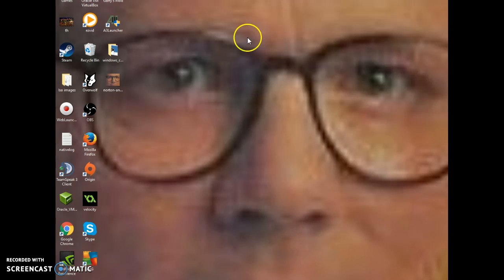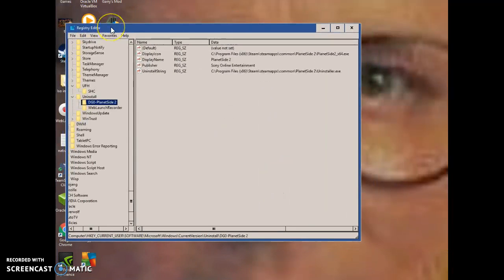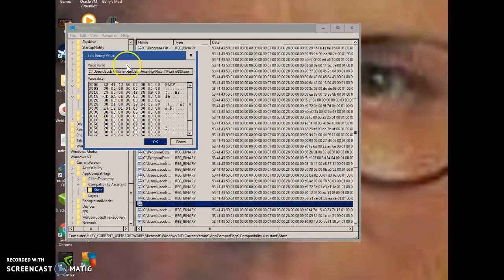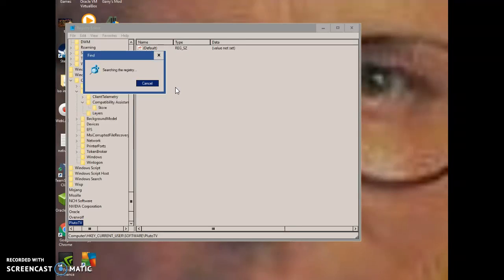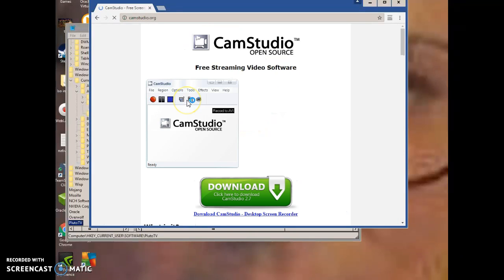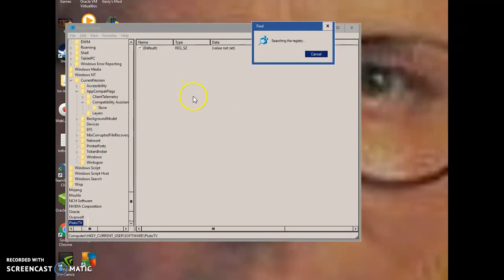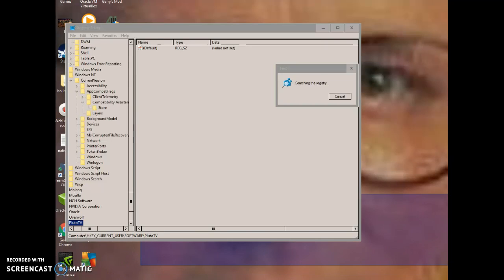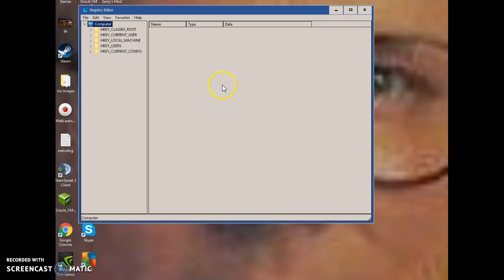How to remove viruses using the registry editor